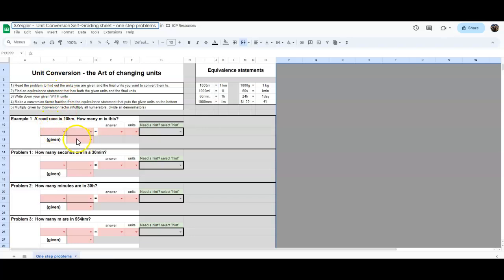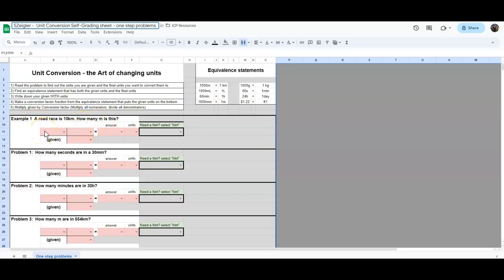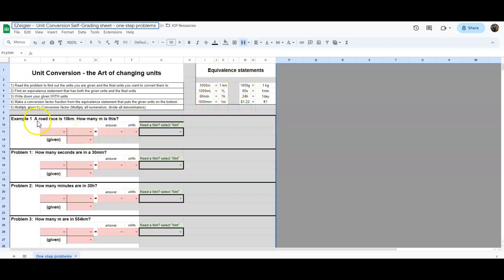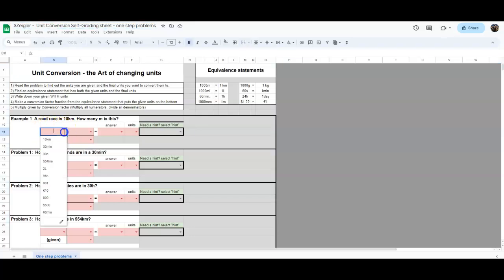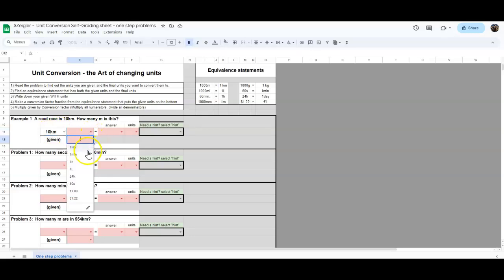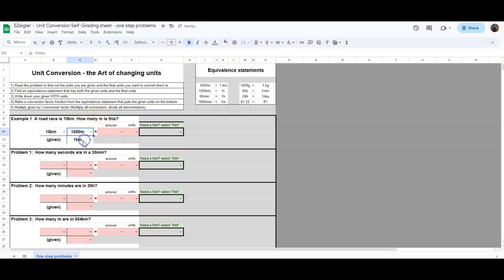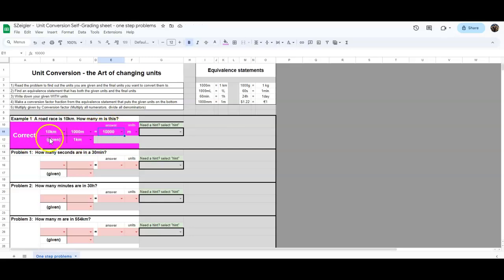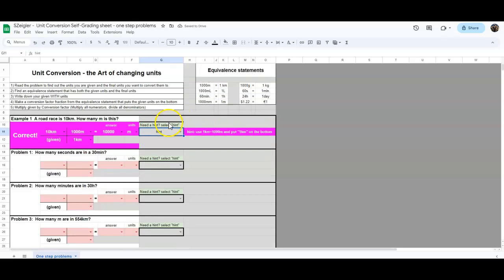Google self grading ONE STEP CONVERSION Problems Instructions